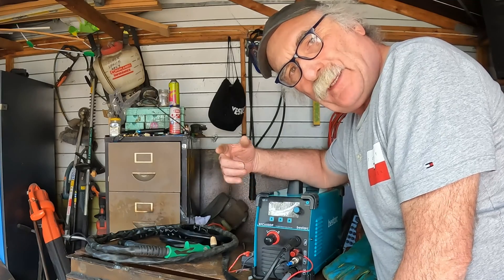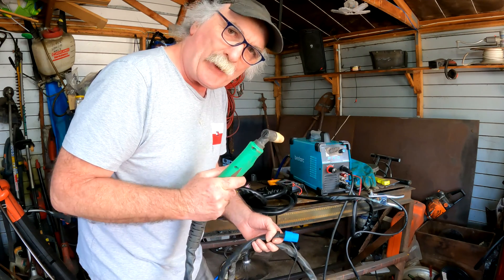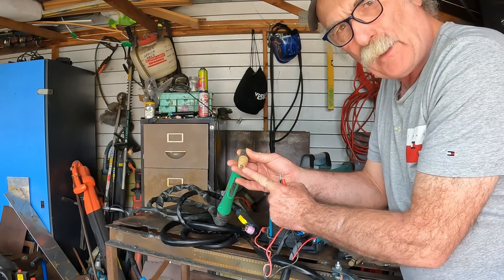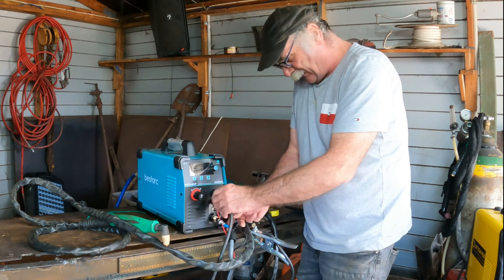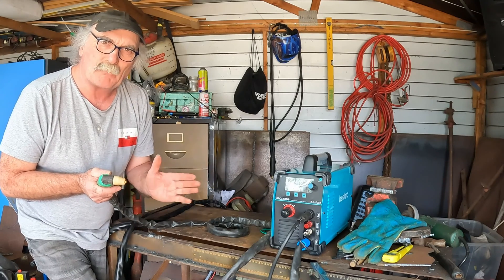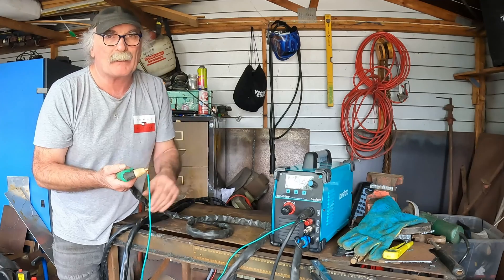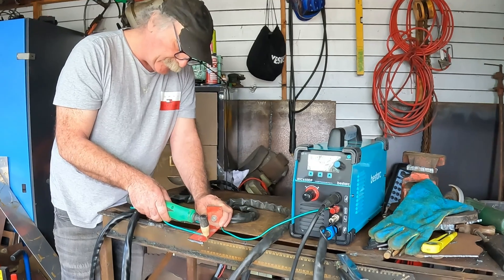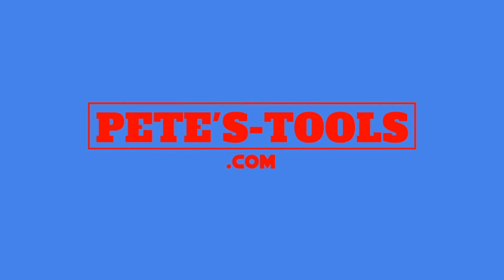Take Your Scratch Start Plasma Torch to the Next Level with Pilot Arc Ignition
In this video, we're going to show you how to supercharge your scratch start plasma cutter torch with  pilot arc. This will make your cutting process much faster and easier, resulting in better quality cuts.

Not sure how to use a plasma cutter? This video is for you! We'll show you how to use the pilot arc, and then explain some of the benefits of using this type of plasma cutter. Once you've seen this video, you'll be able to supercharge your scratch start plasma cutter and get better cuts faster!